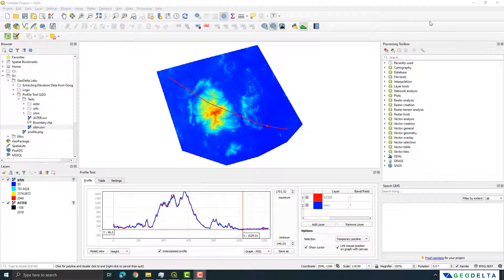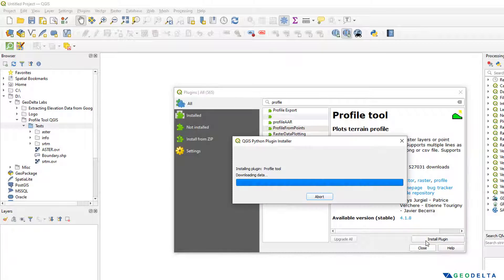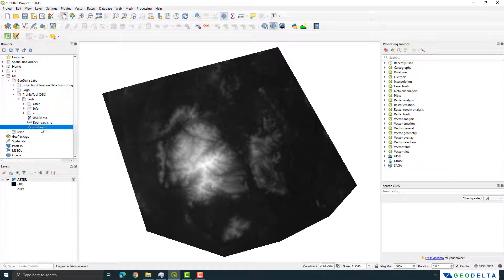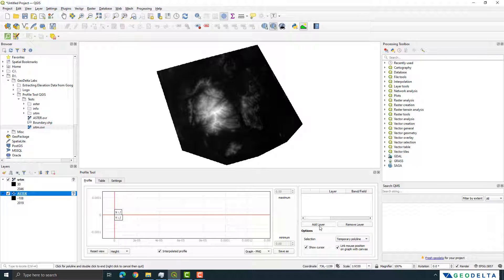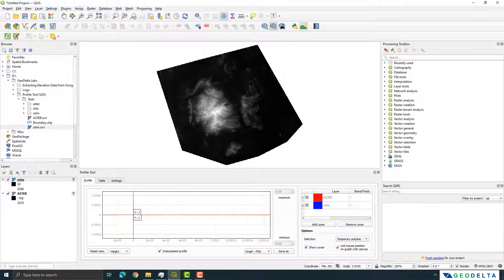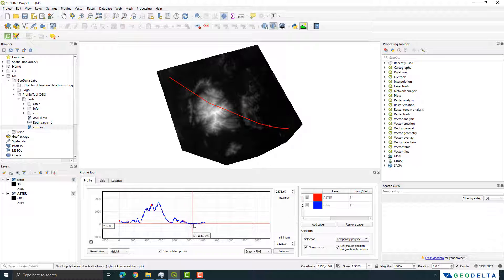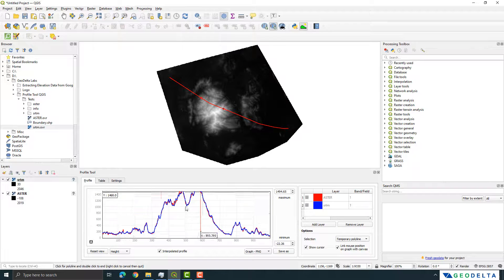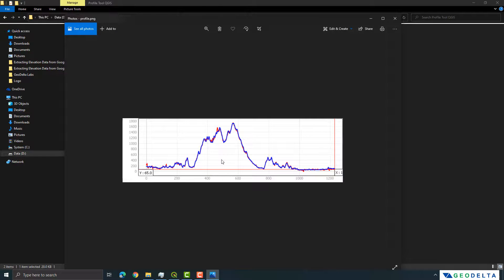How to Create Cross Sectional Profiles using QGIS (ASTER vs SRTM)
In this tutorial, you will learn how to use the 'Profile Tool' of QGIS to create a cross sectional profile of terrain elevation using a DEM. Furthermore, you will learn how to assess the differences of the ASTER and SRTM DEM products using the above mentioned Profile Tool of QGIS.